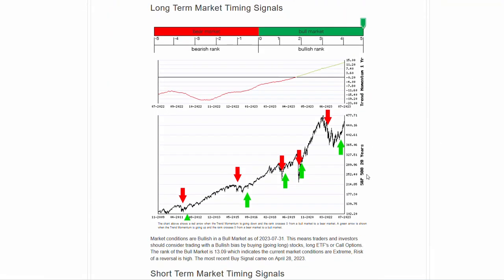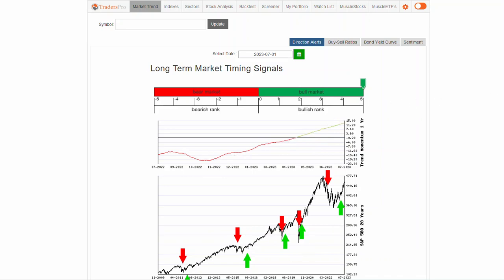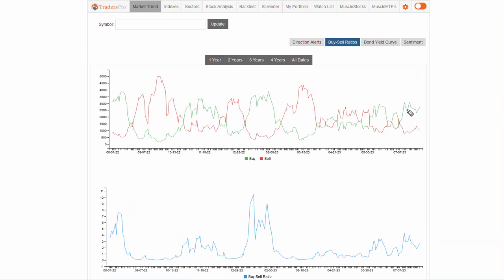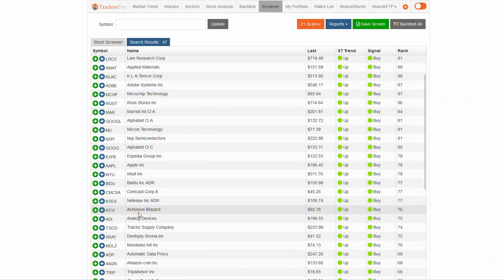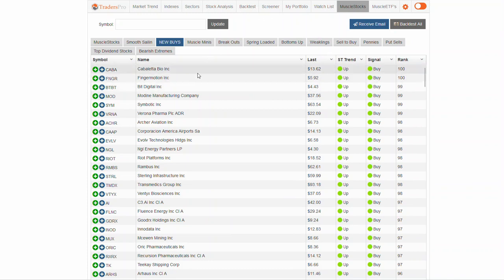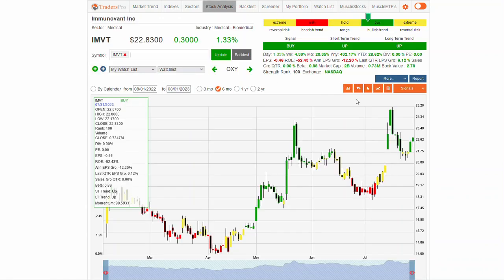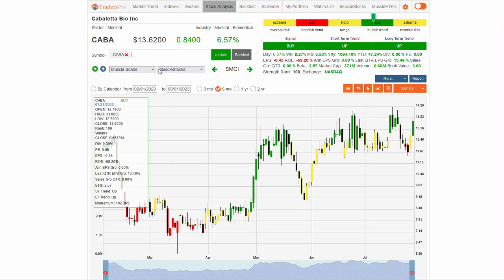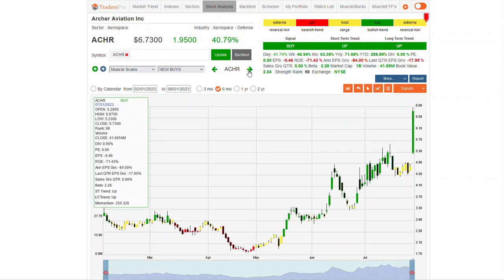Bullish - Tech, Transportation Stocks To Watch